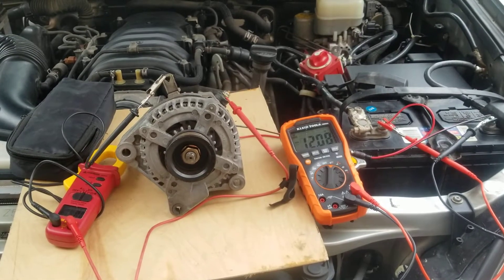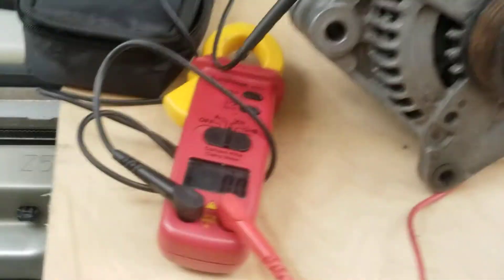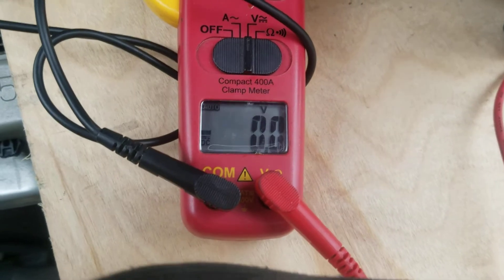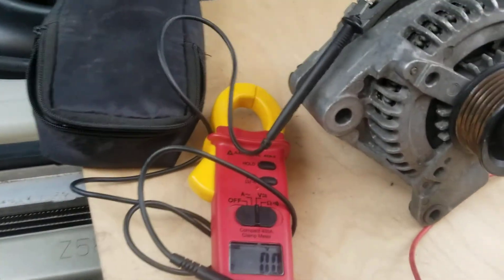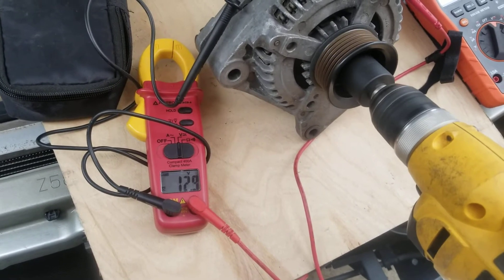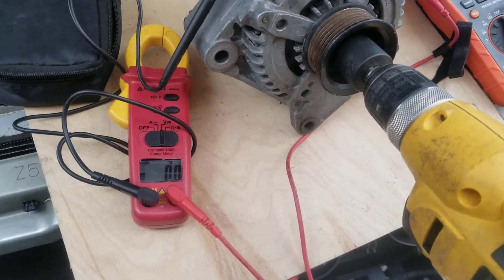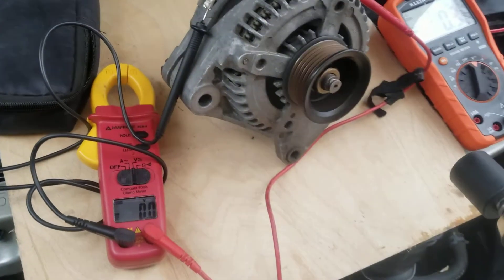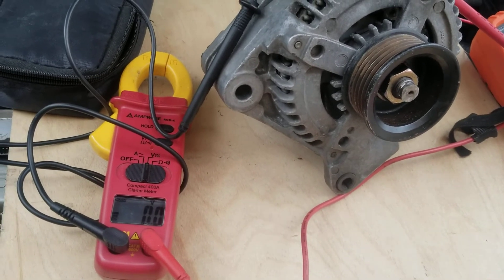DIY Wind Turbine Generator pt.1 - Alternator Bench Test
Part 1 of making a DIY wind turbine power generator to power a tiny house.